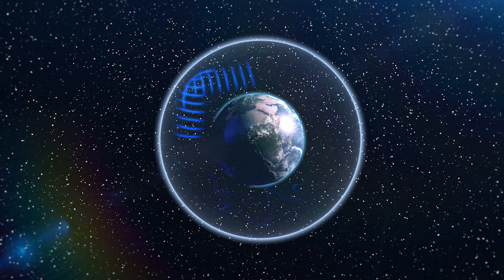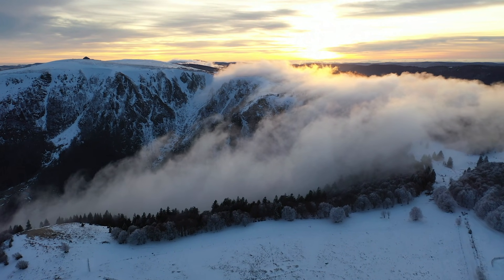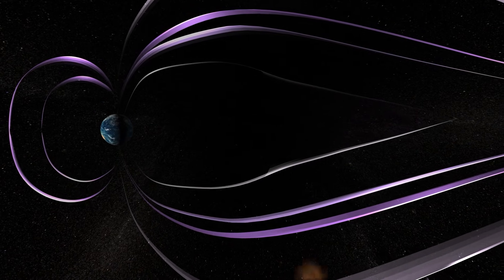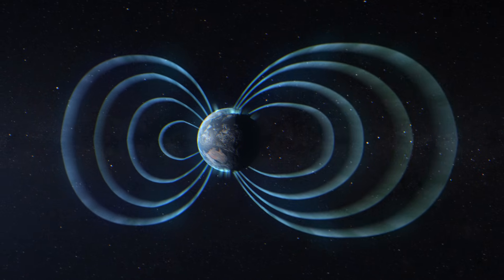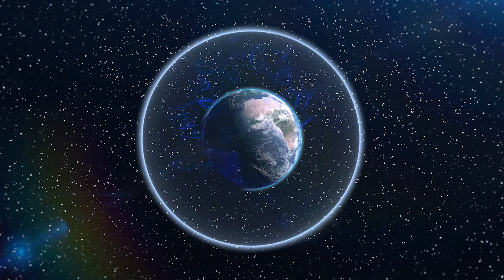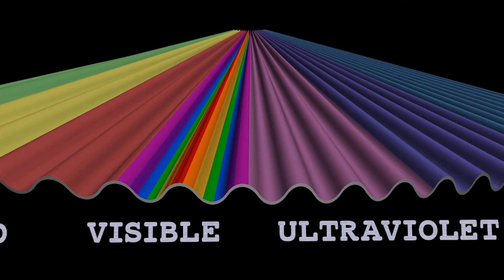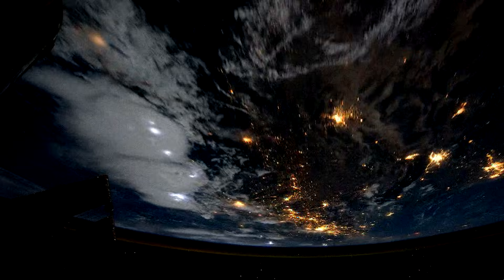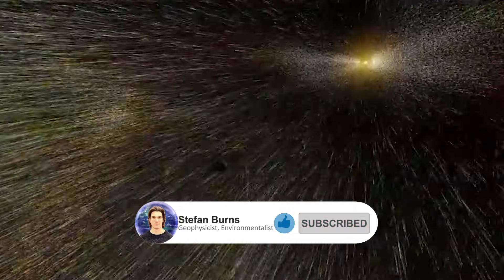The Schumann Resonances ⚡ Earth's Mysterious Energy Fields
The Schumann Resonance is a ultra-low frequency of electromagnetic radiation (light) with a peak frequency of 7.83 Hz. In this video discover how the Schumann resonances are created, and therefore in the process learn more about Earth's magnetosphere and ionosphere.

☕ Wild Free Organic Tea Blends are here!
- Balances the autonomic nervous system, aids in relaxation, sleep, and rejuvenation, improves gut health and the microbiome, purifies toxins and reduces inflammation, sharpens cognition and improves mood
- Naturally boost libido by balancing your hormones to optimal levels, may also lower inflammation, improve digestion, and increase immunity
- Boost your energy levels, lower inflammation, boost your immunity, and enhance having anti-inflammatory, immune-boosting, and neurocognitive enhancing effects.

Animations Credit:
Nasa Scientific Visualization Studio
Gazzaley Lab / Neuroscape lab, UCSF